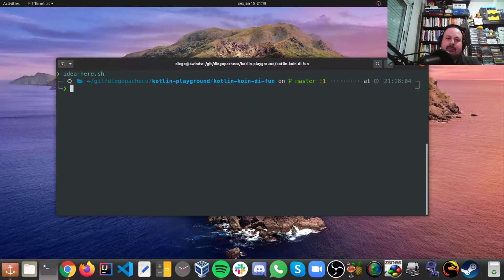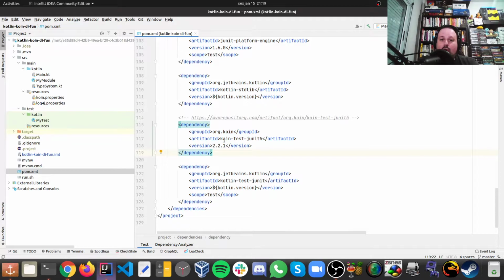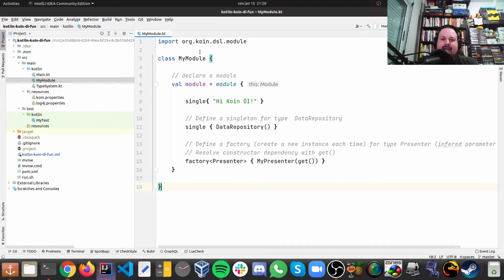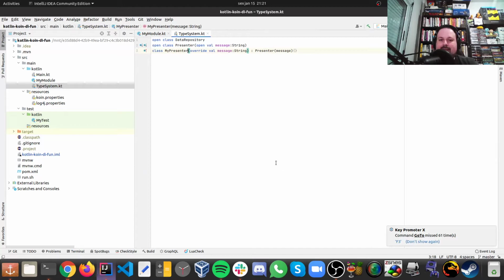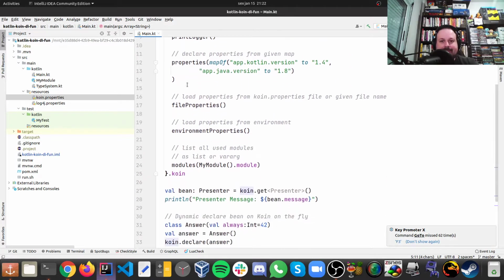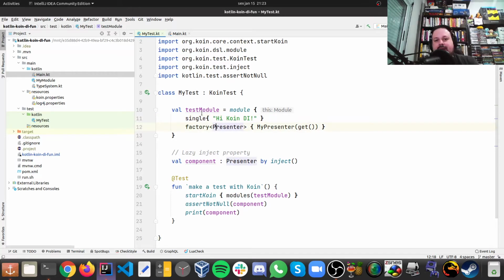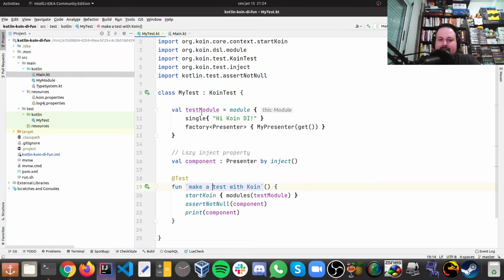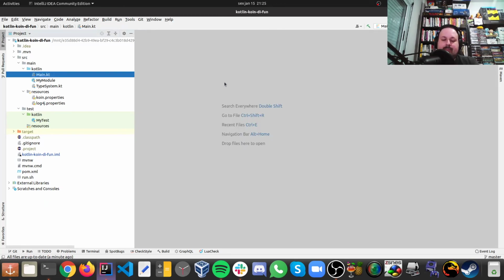Insert Koin:Kotlin Dependency Injection (DI)